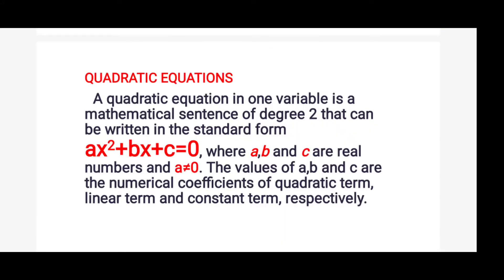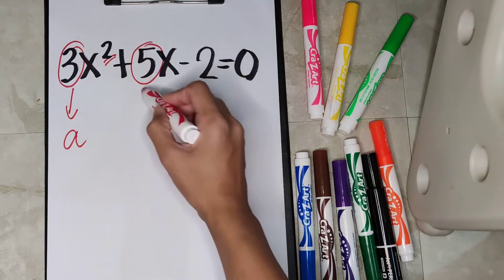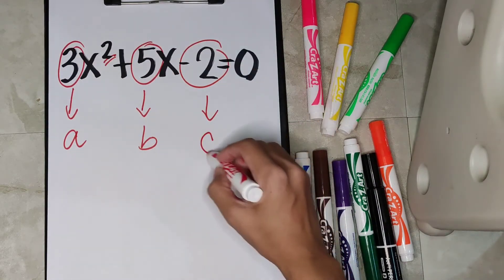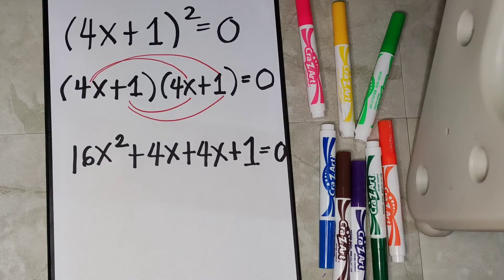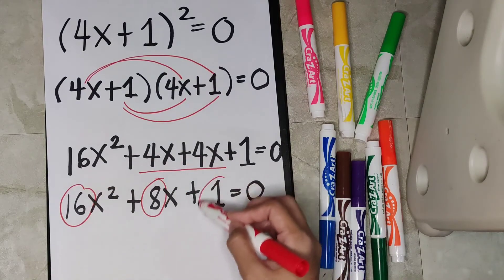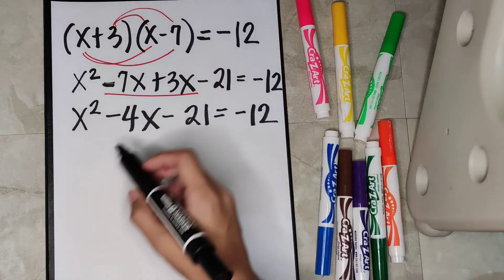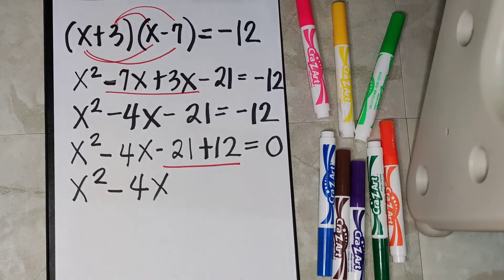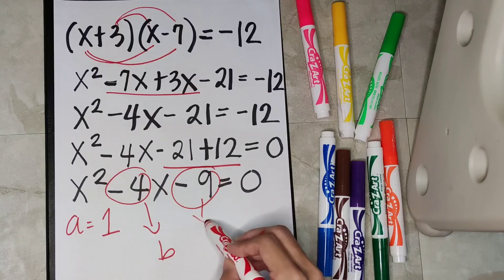Quadratic Equations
Quarter 1 week1